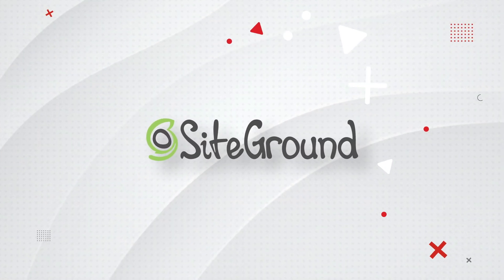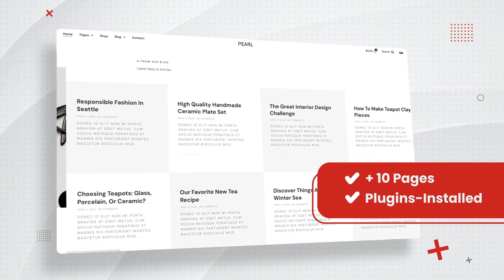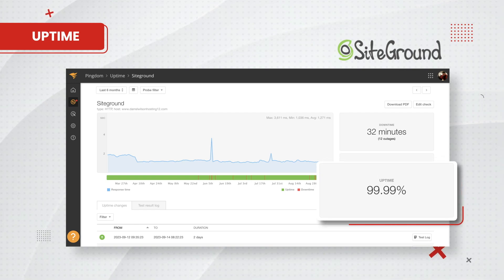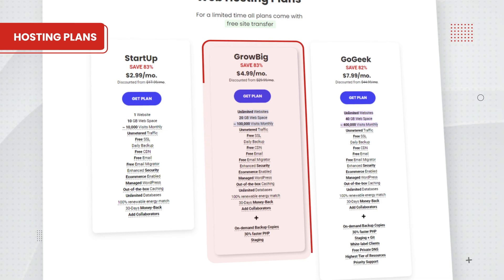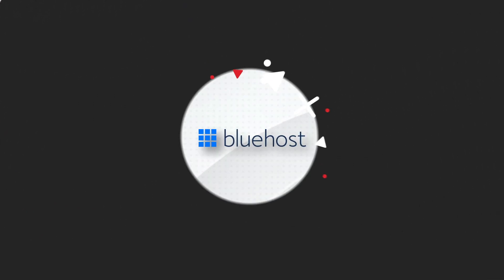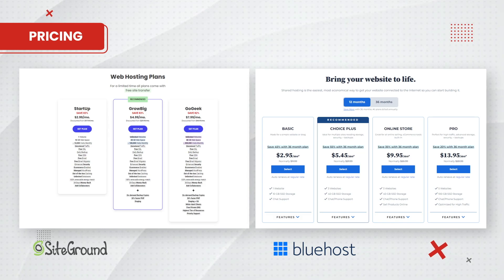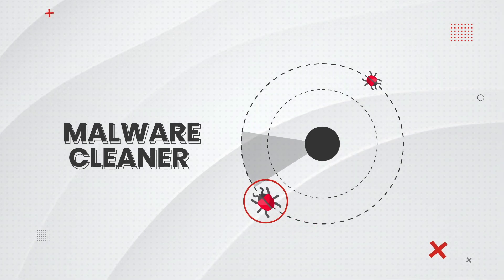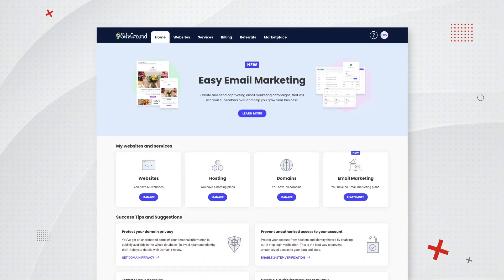⭐ An Honest Siteground Review: What We Discovered After A 6 Month Speed Test 😮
Bluehost: I wont even link you a bluehost link, just dont do it XD

In this video, we'll share with you our speed test results from using Siteground for a full 6 months.

We'll show you exactly how fast Siteground is and what kind of performance benefits you can expect from using Siteground. After watching this video, you'll have a much better understanding of what Siteground can offer you and whether it's the right hosting solution for your needs!

NOTE: You Can Filter The Months On Pingdom

If you wanted me to do another review on another web host, feel free to let me know in the description! Siteground Review.